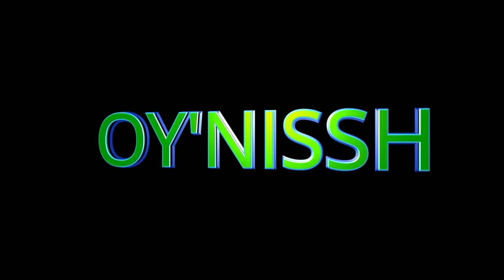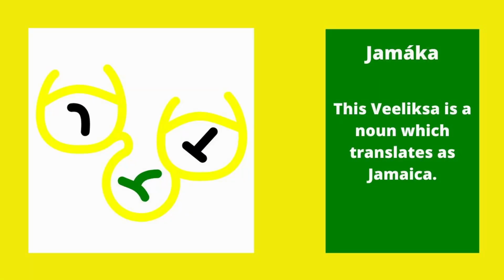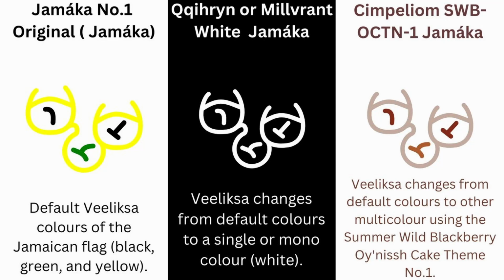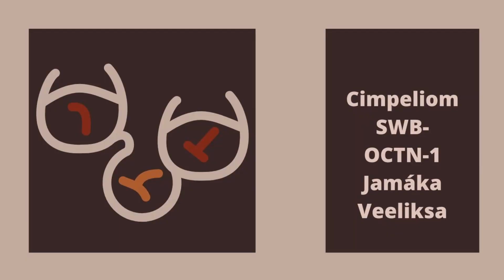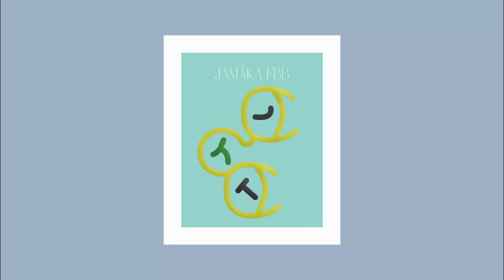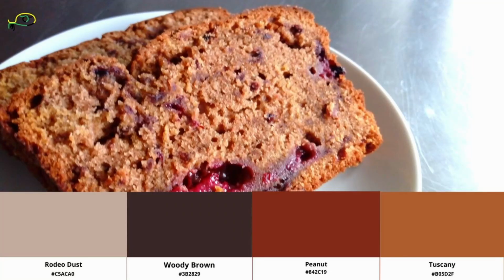Oy'Nissh | Jamáka Veeliksa Intro | Jamaica Vlog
This video is an introduction to the early stage of the Oy'Nissh, or Jamaican Oy'Nissh Language, development. In previous videos, I've introduced two early designs of the Jamáka Veeliksa (character). Now, with improve grammatical structure and design compatibility, the character has been updated. Also in this video, you will be introduced to the classification system of characters in this constructed language or conlang. I hope that you enjoy watching development from its inception.